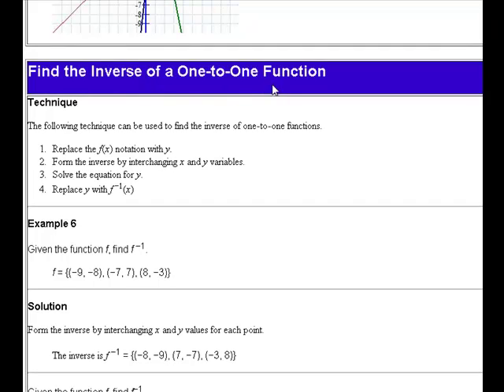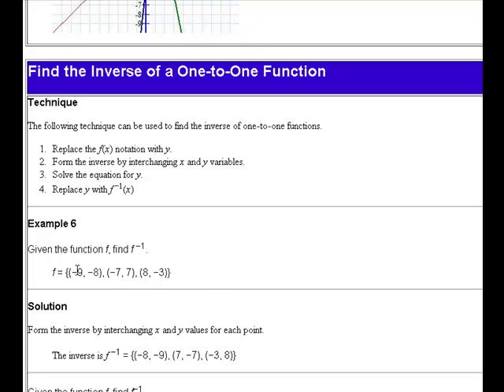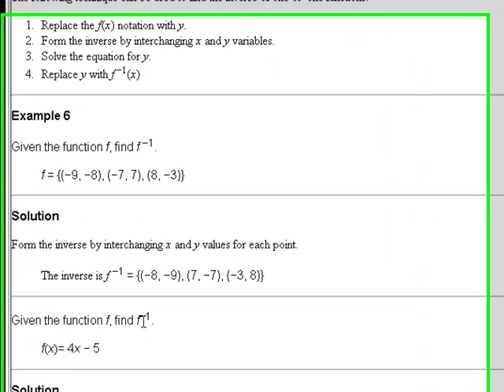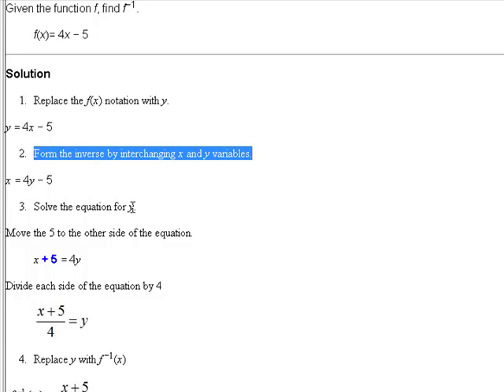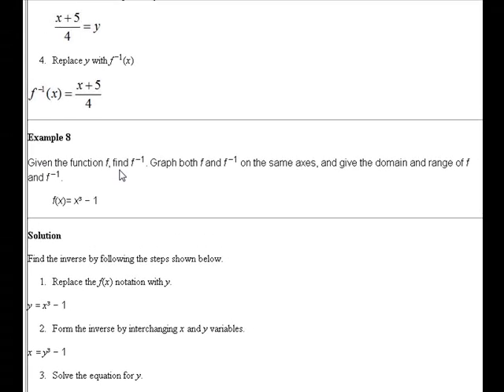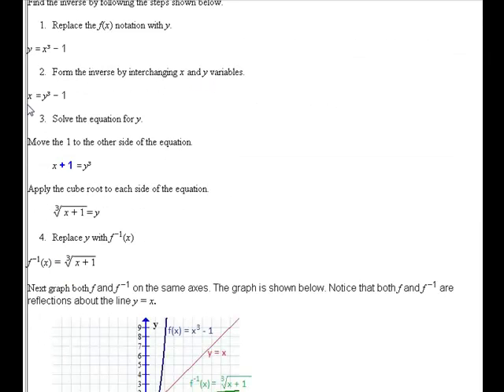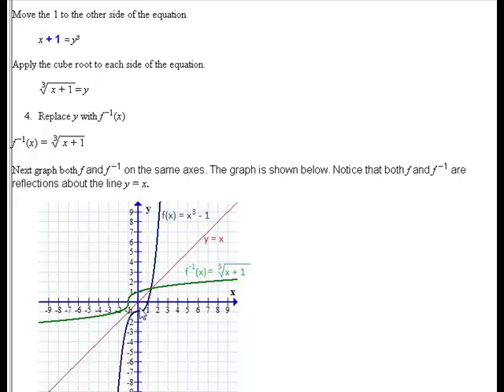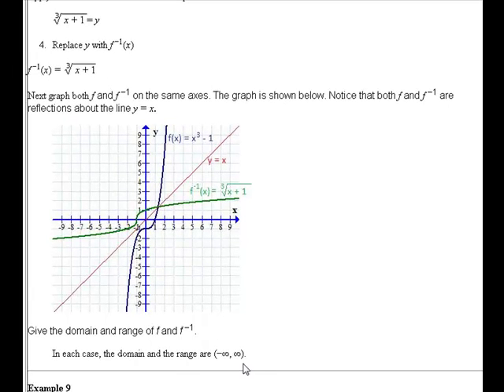College Algebra: Find the Inverse of a One to One Function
Find the Inverse of a One to One Function